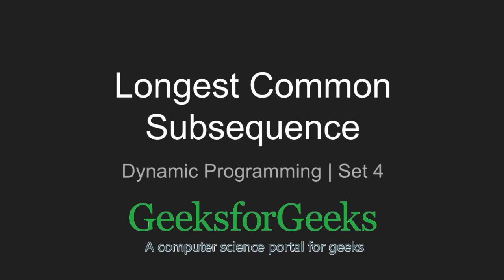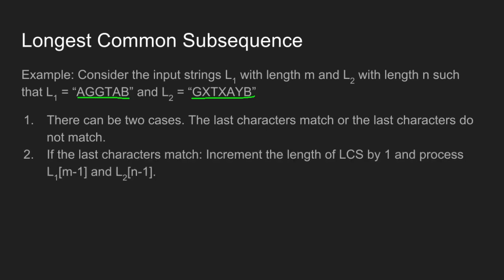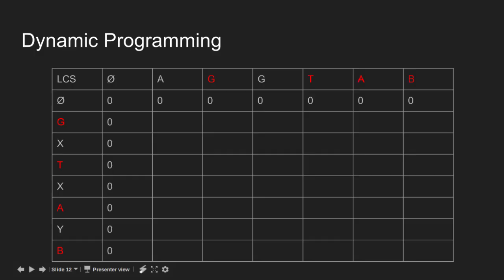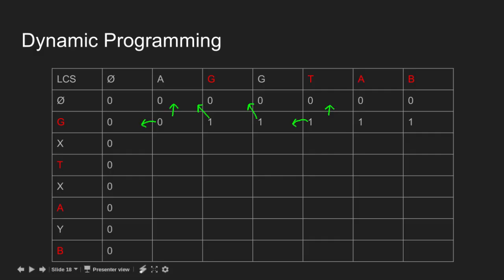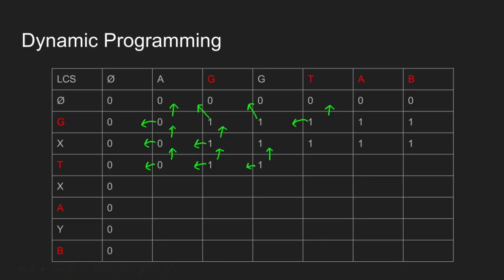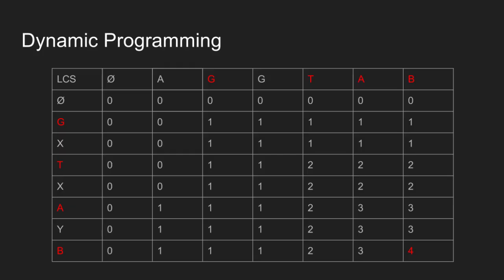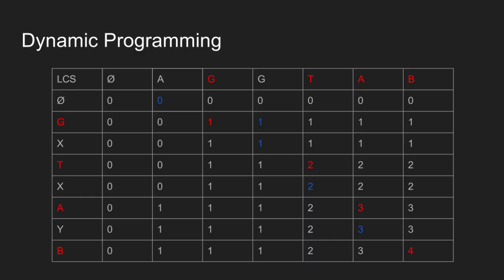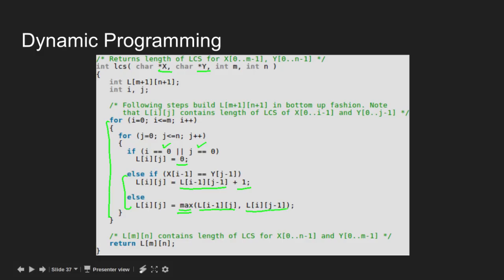Dynamic Programming | Set 4 (Longest Common Subsequence) | GeeksforGeeks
This video is contributed by Kanika Gautam.